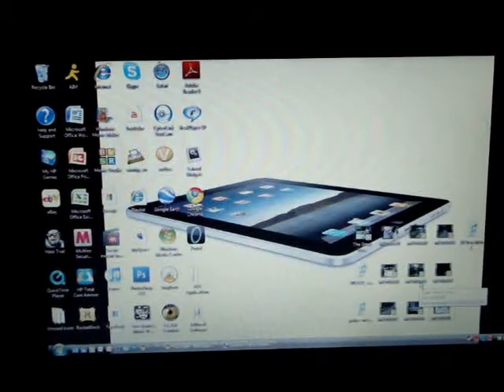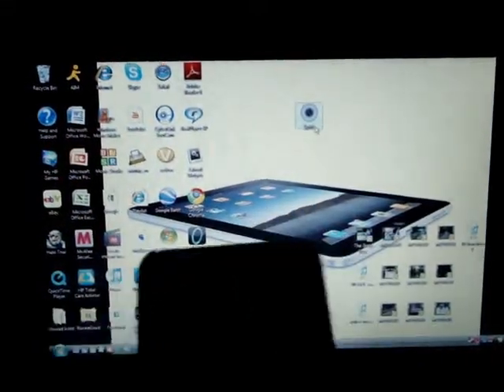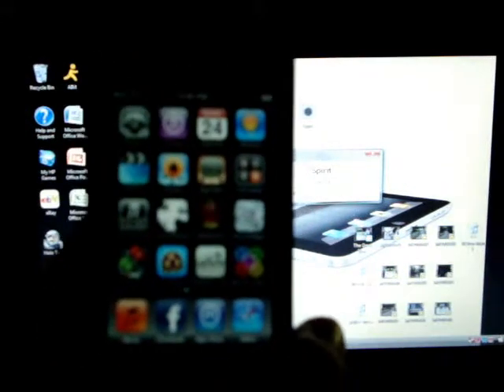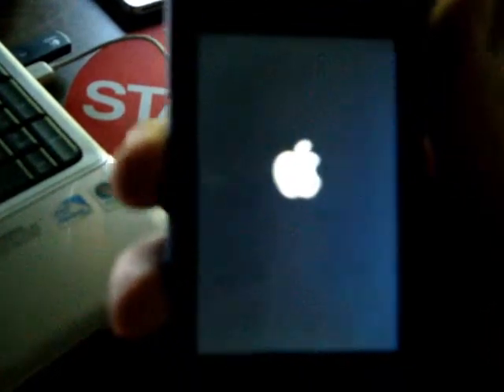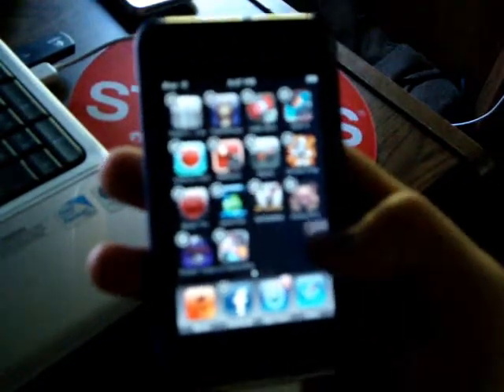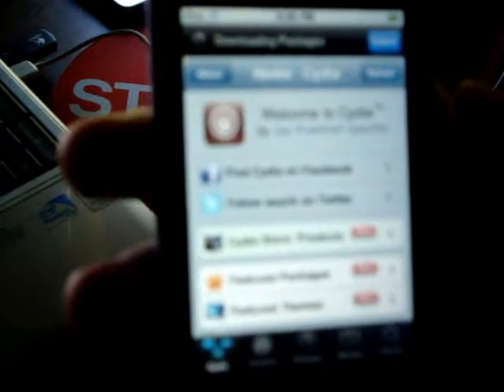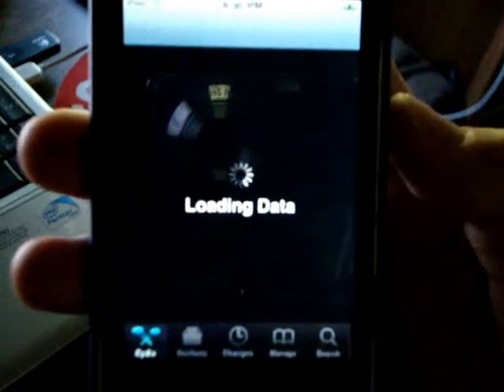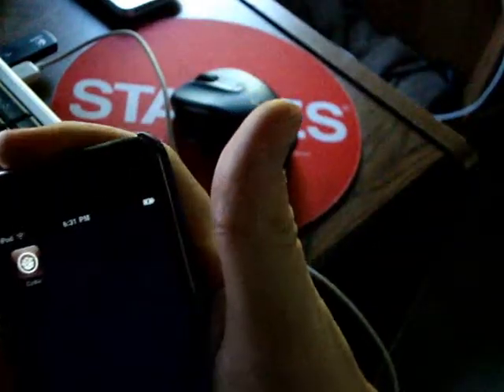Jailbreaking- iPod, iPhone, and iPad- Latest Firmware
This is a video showing how to jailbreak your apple device. The link for the download is